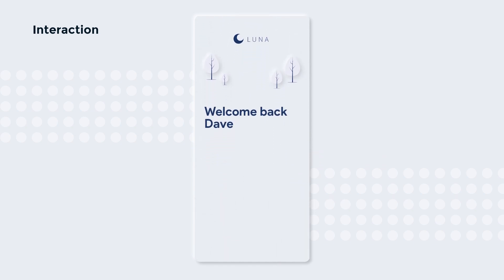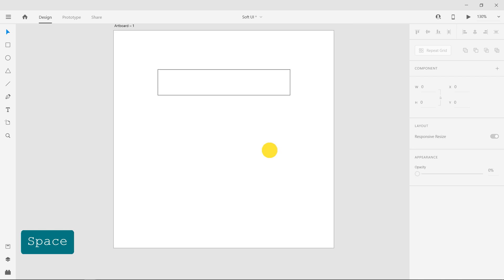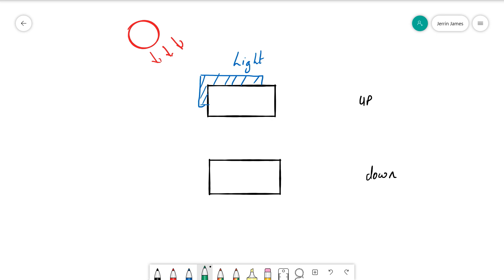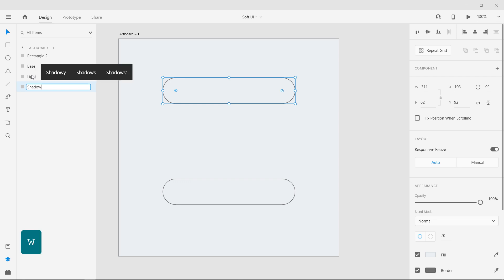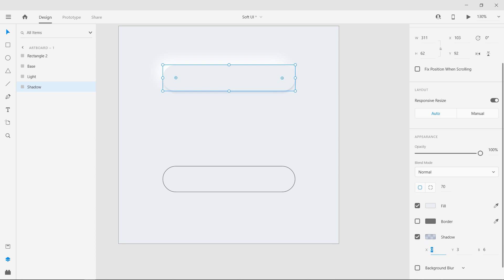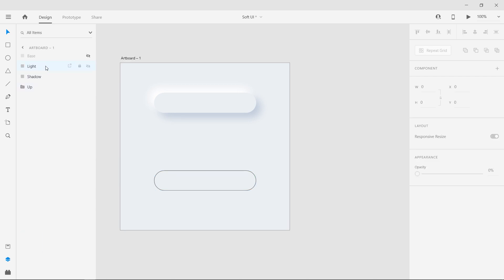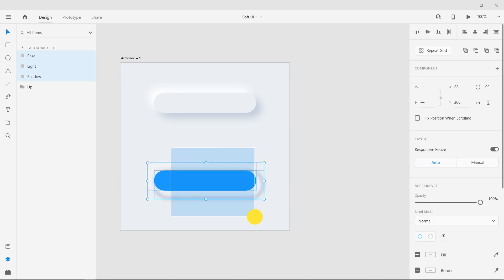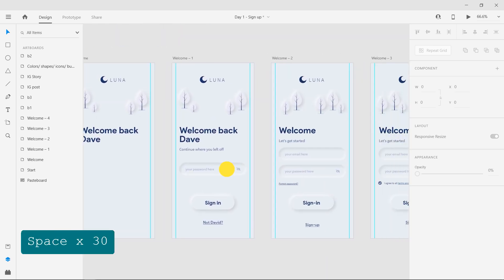Easy Soft UI/Neumorphism - Adobe XD tutorial pt.1 [2020]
Hello everyone, follow this tutorial to create easy Soft UI. The project file to follow this tutorial along is provided in the link:

Timestamps:
00:00 What's in this tutorial
00:28 Intro
00:33 Setting up
01:34 Understanding shadows and highlights
02:18 Soft UI - Upwards style
04:10 Soft UI - Downwards style
05:50 Saving elements for future use
05:58 Expanding on variety
06:17 What's on the next episode